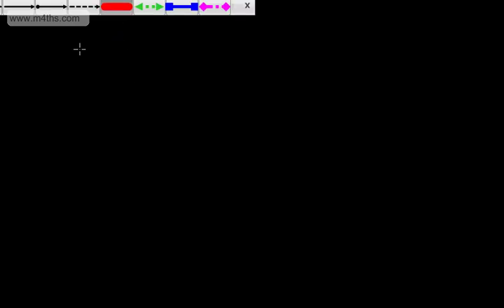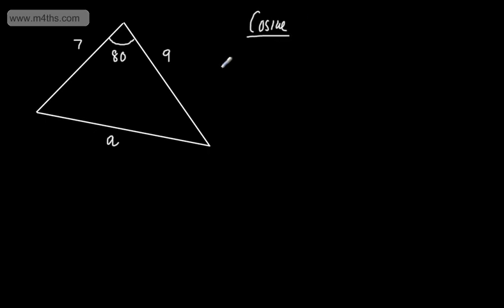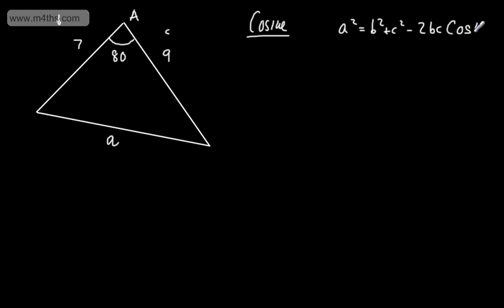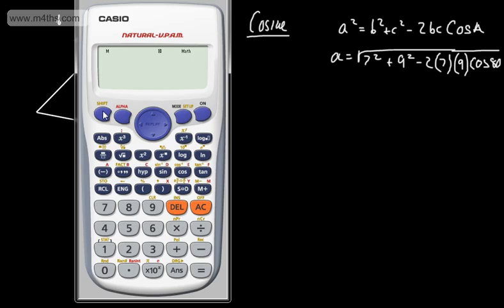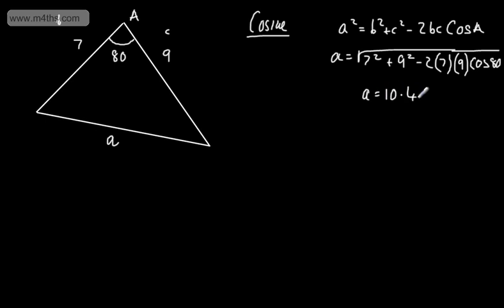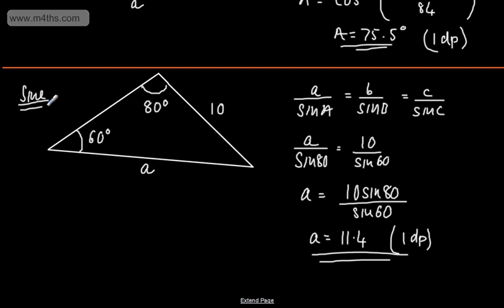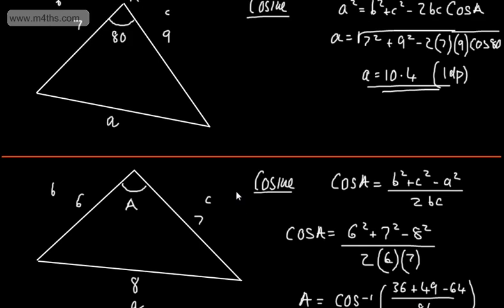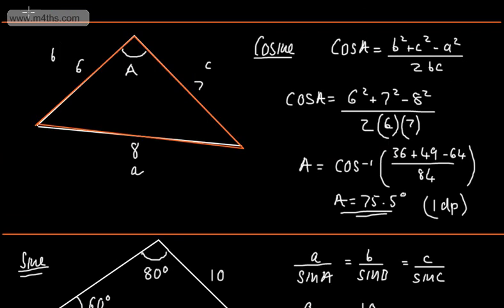A Grade Level Descriptors GCSE Maths Sine and Cosine Rule